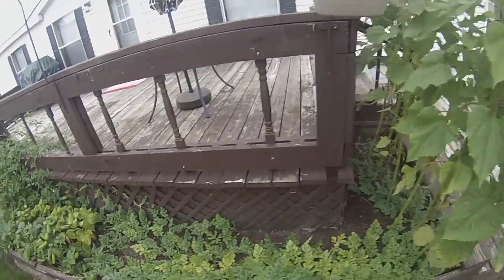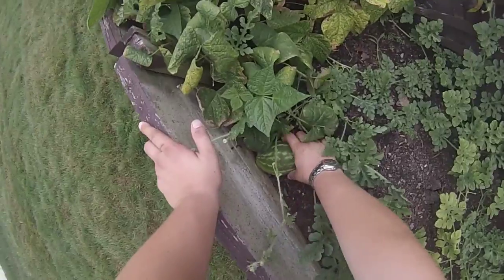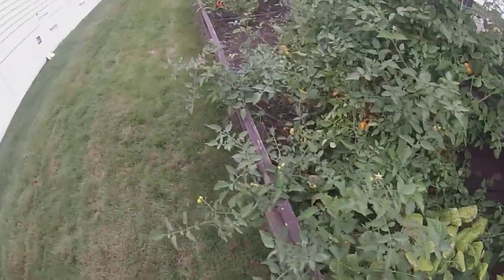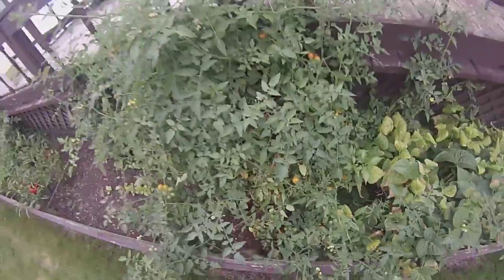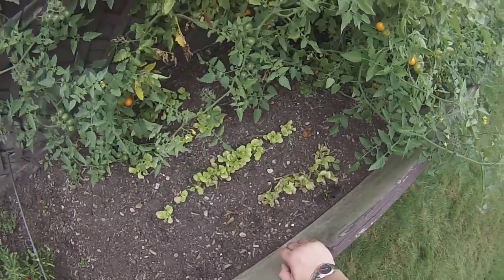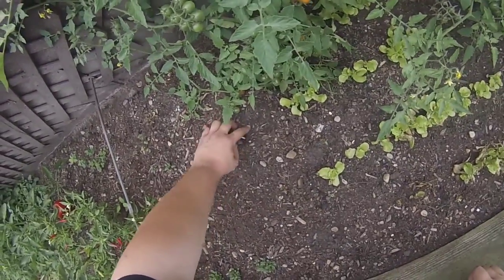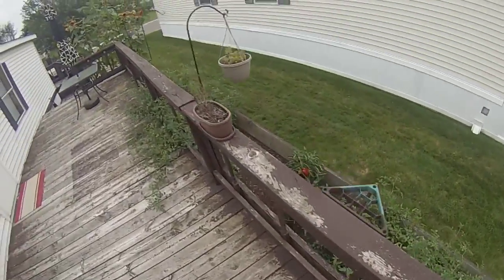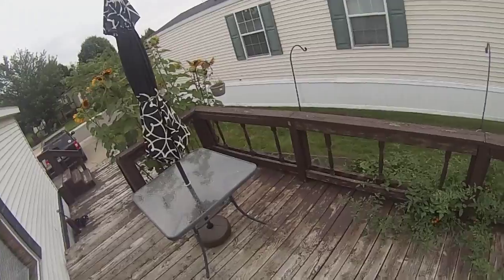My Garden (August Update)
The garden keeps on outgrowing (pun intended) my expectations.